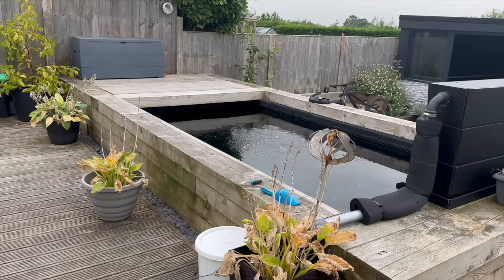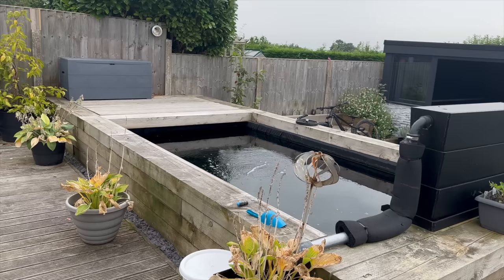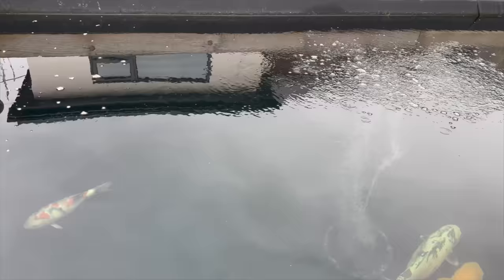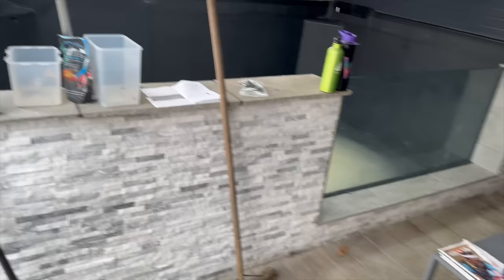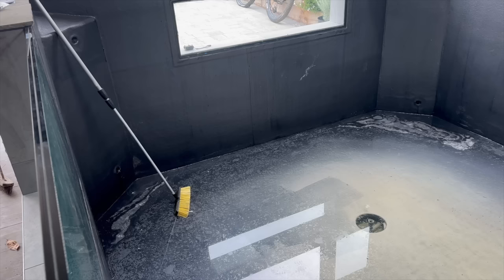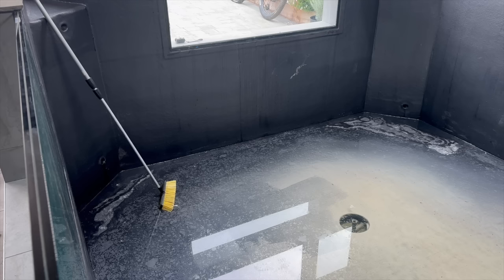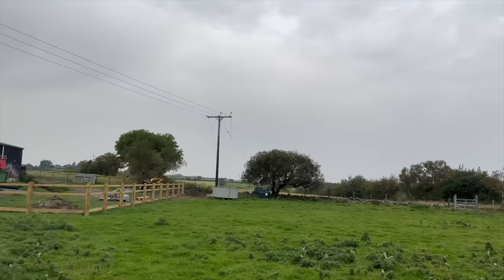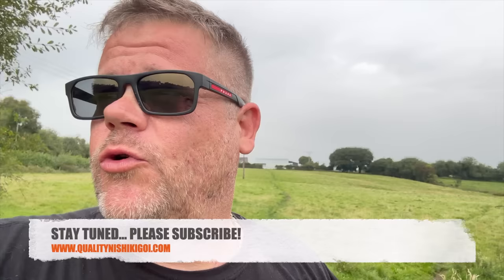OH NO!!!! A VERY SAD SITUATION... MAYBE A HAPPY ENDING??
Such a shame to see ponds like this coming to the end after such a short time.
However, it just shows that you never know what's around the next corner.